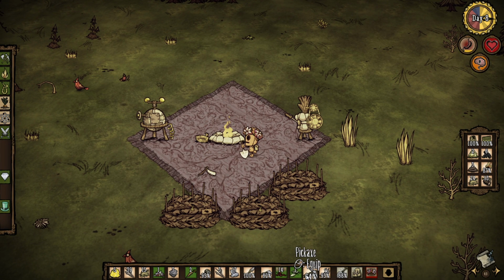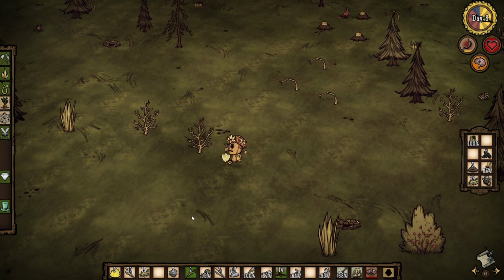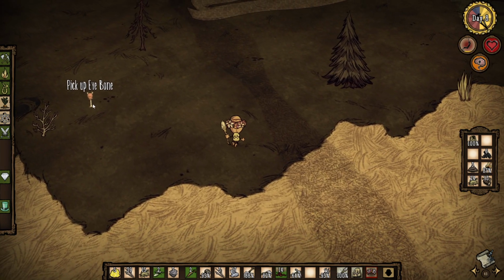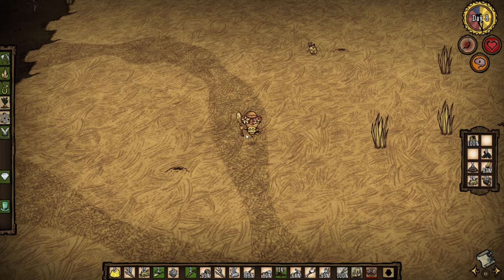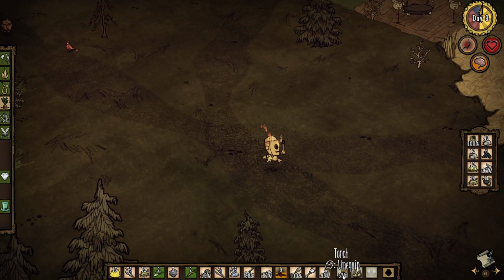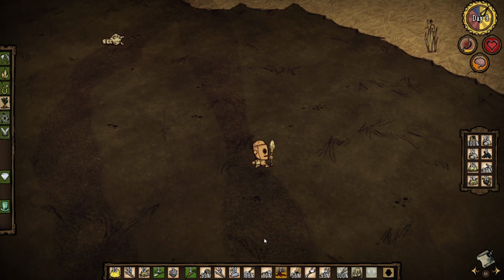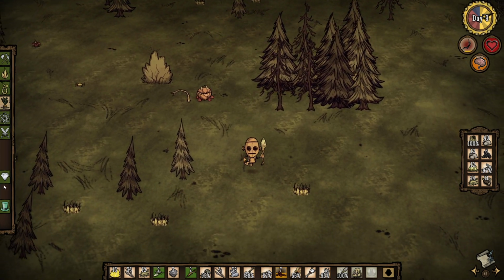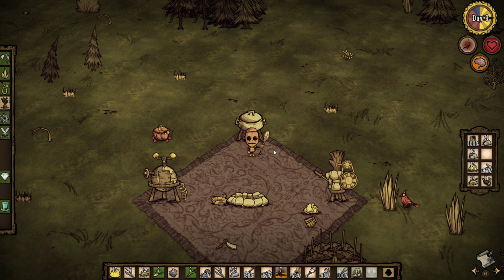Don't Starve Together | Chester! | Part 7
Whats going on guys. Sorry I haven't been posting two videos a day I have just been very busy with work so I just Don't  have enough time to record.

Song Name: Paranoid
Artist: Alice Gas
Written by Alice Holder